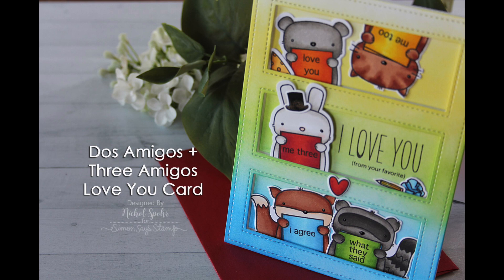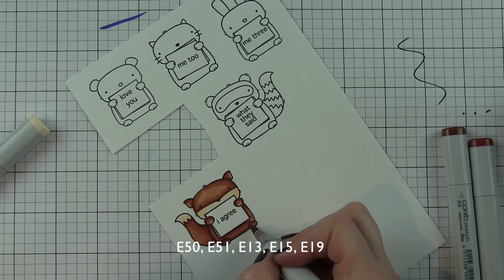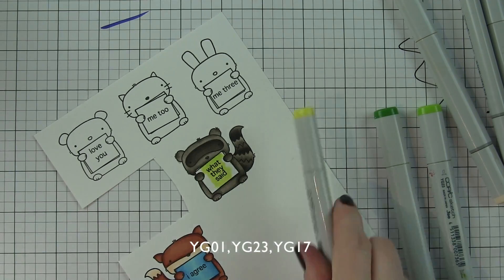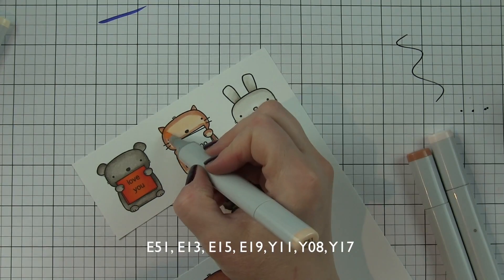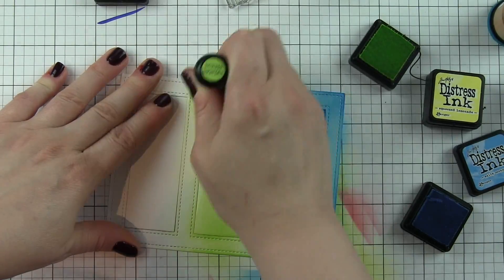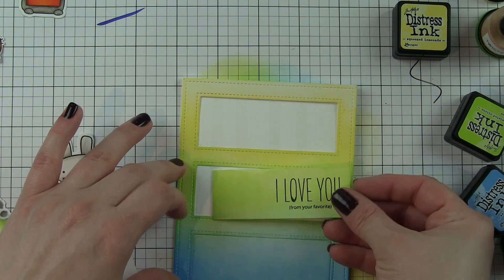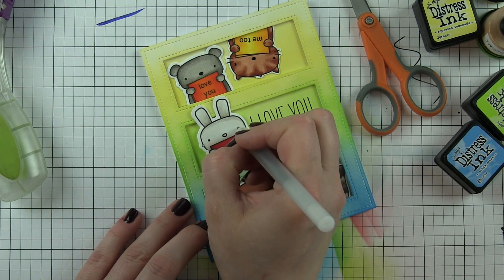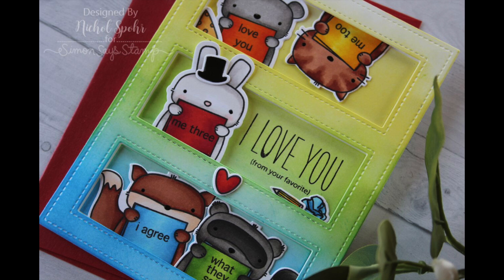Mama Elephant | Dos Amigos + Three Amigos Love You Card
• Mama Elephant Three Amigos Clear Stamp and Die Set

• Hampton Art DOS AMIGOS Mama Elephant Clear Stamp and Die Set SC0767

• Mama Elephant Creative Cuts Steel Die TRI WINDOW COVER

• Tim Holtz Distress Mini Ink Pad SALTY OCEAN Ranger TDP40132

The information provided in this video is from my own personal experience. I enjoy sharing tutorials on what I love to do. A big thank you to Mama Elephant for providing the stamps and dies for this video! (Any additional supplies and tools were purchased by me.)